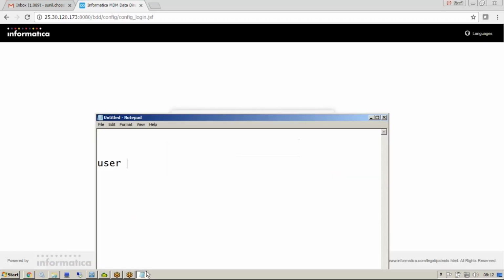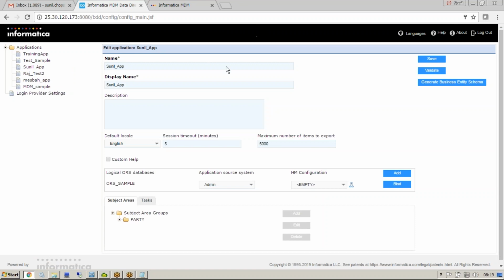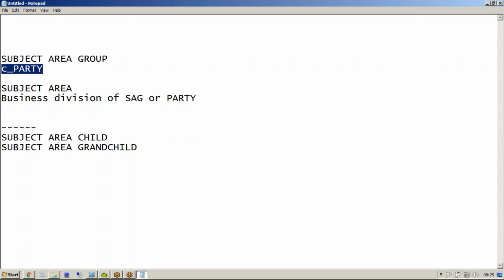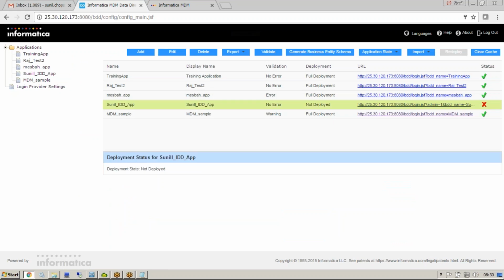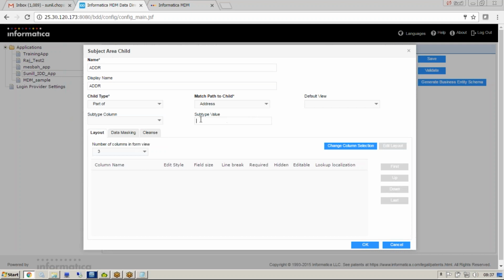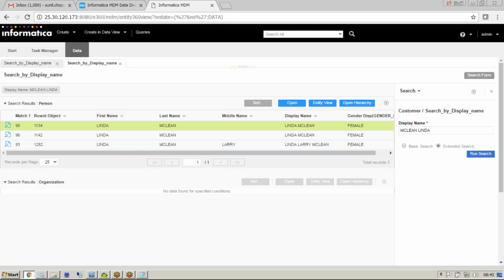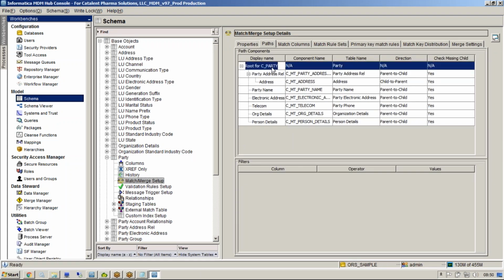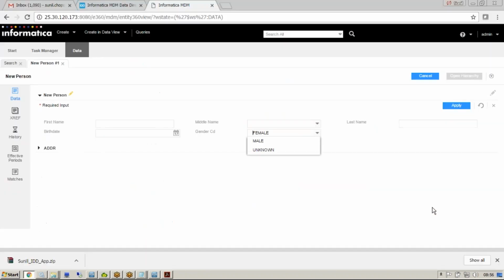Informatica MDM Part 18